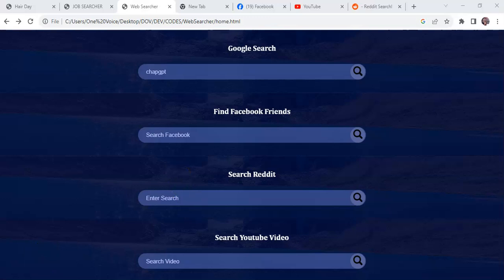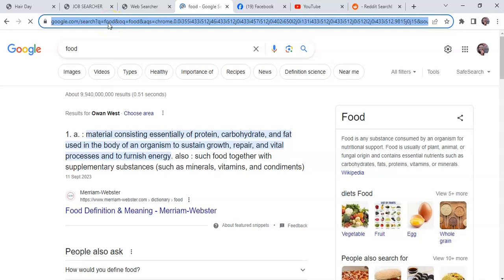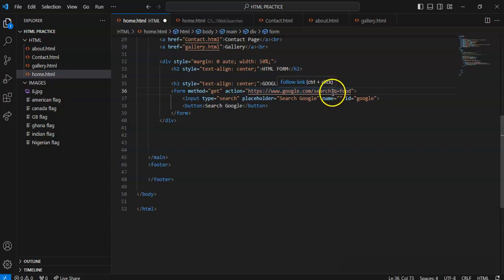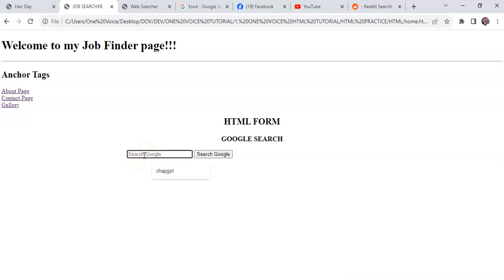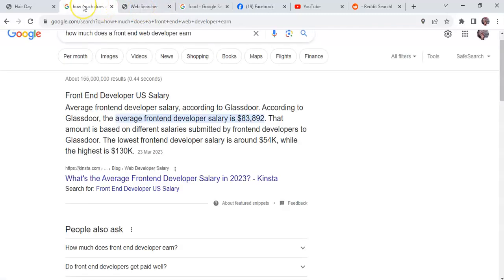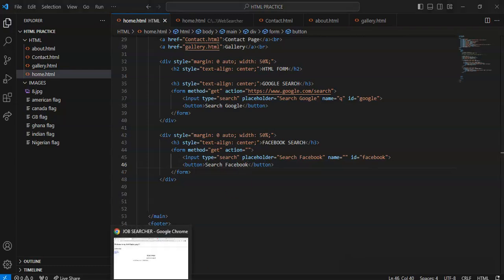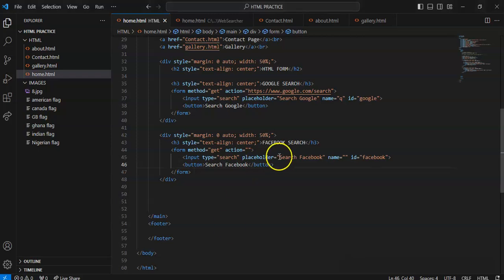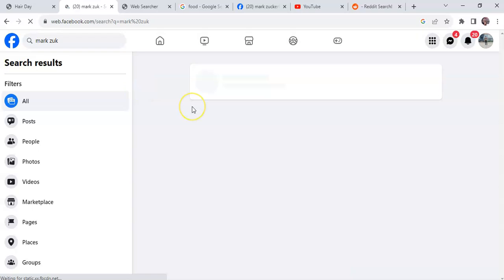11 Making Our Search Bar